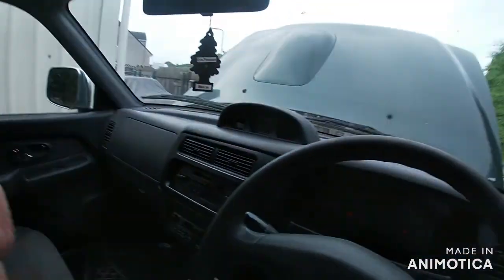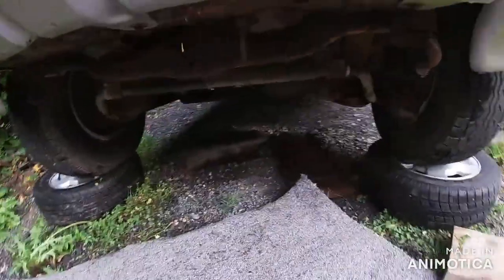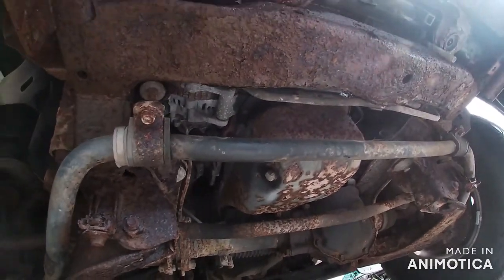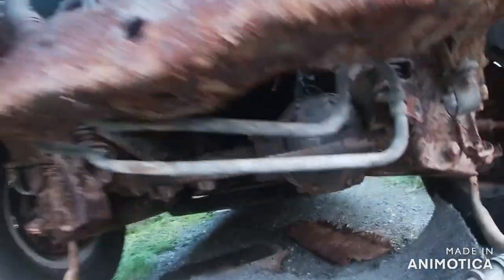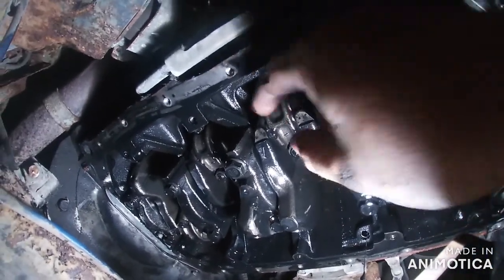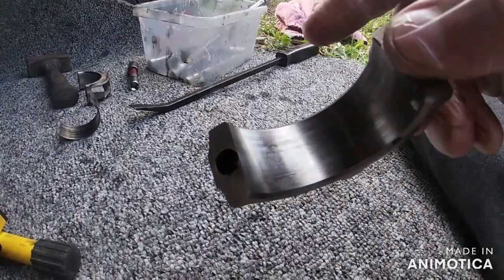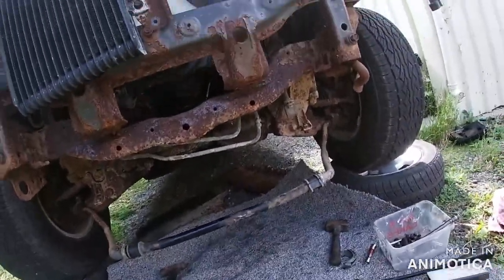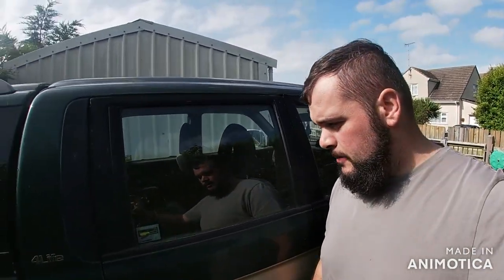l200 knocking engine problem found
I find out what's causing my knocking engine and explain what's next for this project